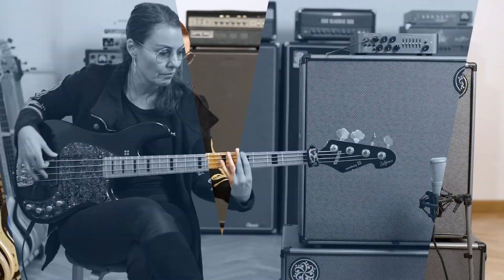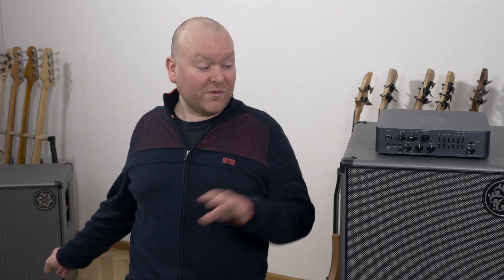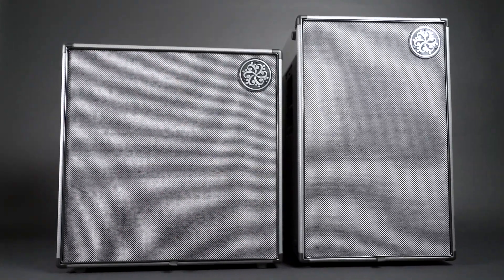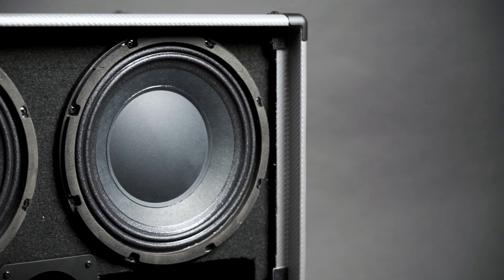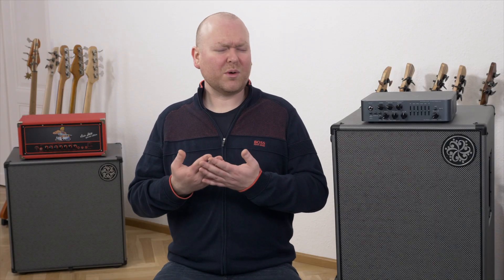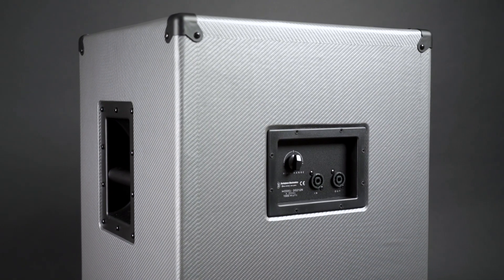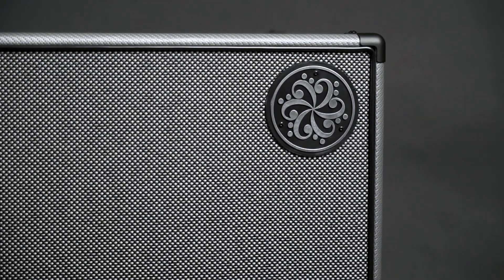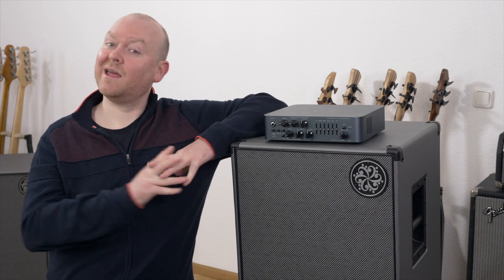DARKGLASS CABINETS!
Let's explore the DG410N and the DG212N cabs by Darkglass!

bassist: Ida Nielsen
camera: Christian Fleischer
review: Gregor Fris

More BassTheWorld.com